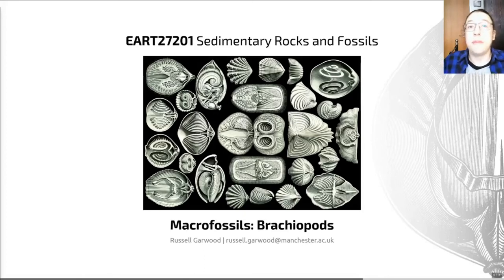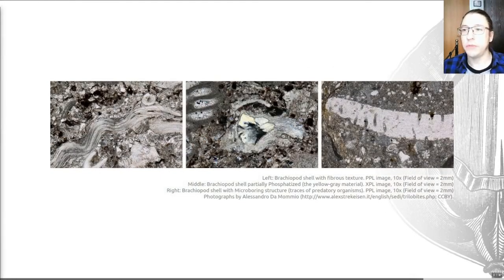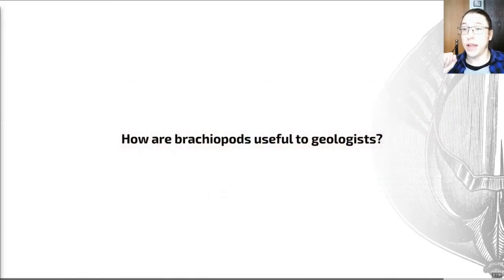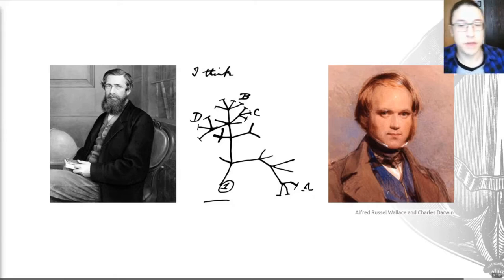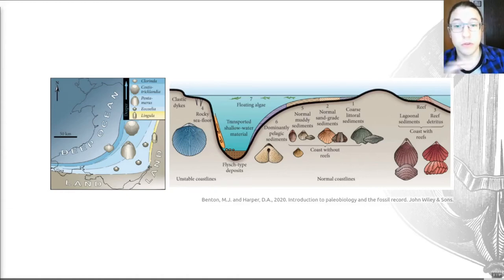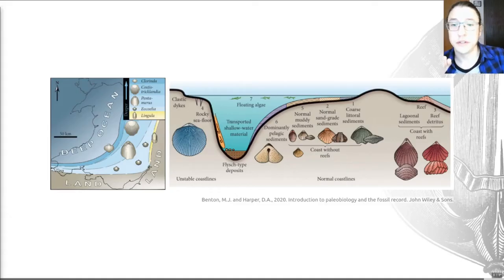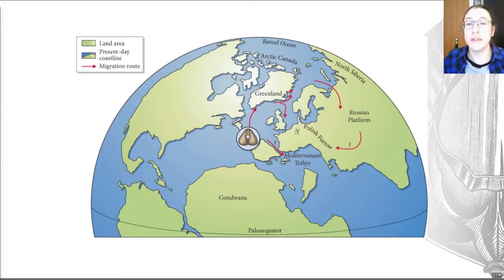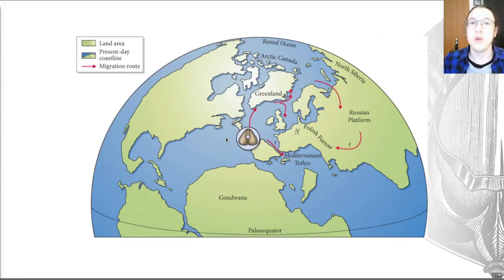Brachiopods, Video 3 - EART27201 - Sedimentary Rocks and Fossils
Let's finish by looking at brachiopods in rocks, and slides, and then learn how they can help us as geologists.